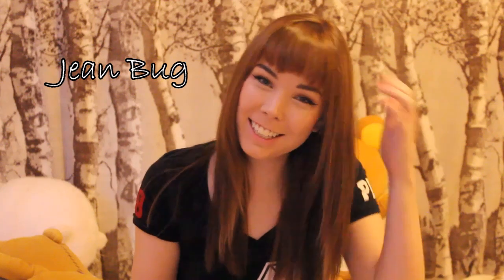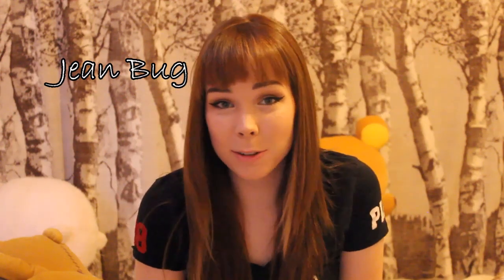Generation Beauty Pixi Haul/ Holy grail product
I got a lot of cool makeup at generation beauty, in this video I review the brand Pixi.